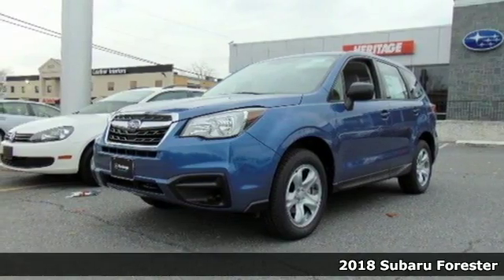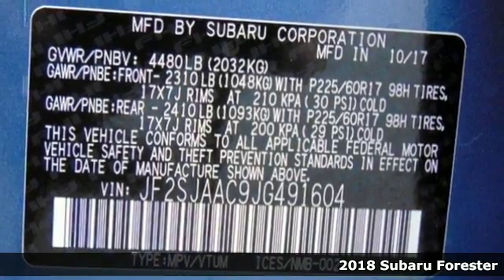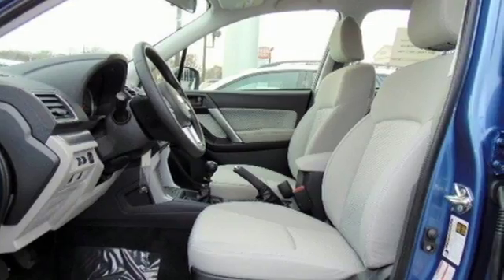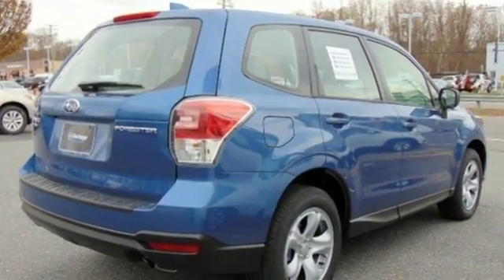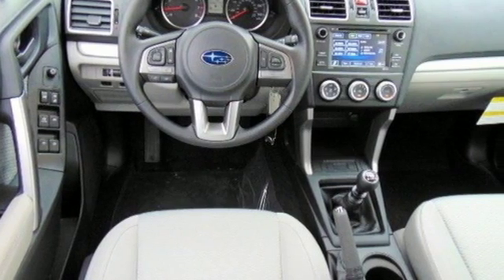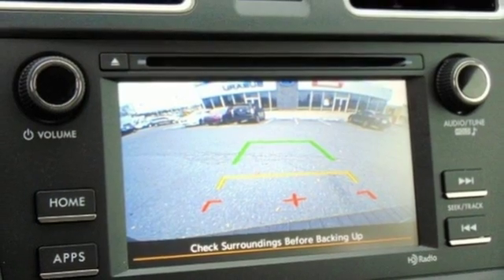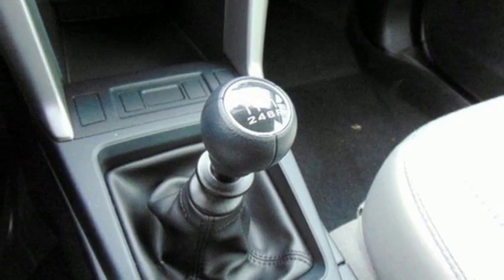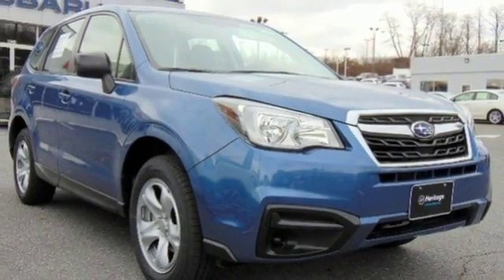New 2018 Subaru Forester Baltimore, MD 5S891604 - SOLD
Year: 2018
Make: Subaru
Model: Forester
Trim: 2.5i
Engine: 2.5L 4-Cylinder DOHC 16V VVT
Transmission: 6-Speed Manual
Color: Blue
Interior: Gray
Stock #: 5S891604
VIN: JF2SJAAC9JG491604
6spd manual! Talk about a deal! Subaru has outdone itself with this charming 2018 Subaru Forester. High-Performance at this price just doesn't get any better! This Forester is nicely equipped. Go ahead...spoil yourself. *Your additional costs are sales tax, tag and title fees for the state in which the vehicle will be registered, any dealer-installed options (if applicable) and a $299 dealer processing fee. Prices are subject to change, and prior sales are excluded from these offers. While every reasonable effort is made to ensure the accuracy of this information, we are not responsible for any errors or omissions contained on these pages. Please verify any information in question with the dealer. *Your additional costs are sales tax, tag and title fees for the state in which the vehicle will be registered, freight (see below for specific charges), any dealer-installed options (if applicable) and a $299 dealer processing fee. Freight charges: $860 (BRZ, Impreza, Legacy, WRX); $915 (Crosstrek, Outback, Forester). Prices are subject to change, and prior sales are excluded from these offers. While every reasonable effort is made to ensure the accuracy of this information, we are not responsible for any errors or omissions contained on these pages. Please verify any information in question with the dealer.

Address:
6624 A Baltimore National Pike